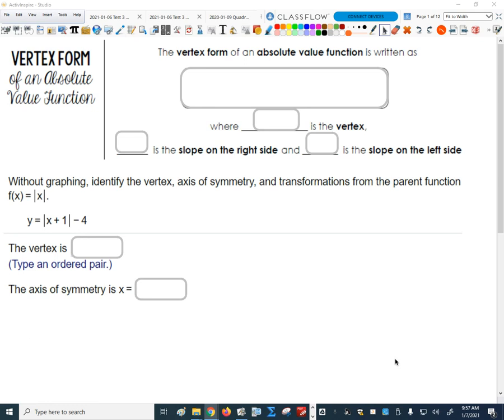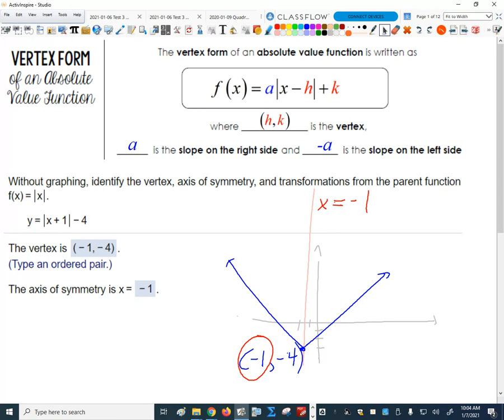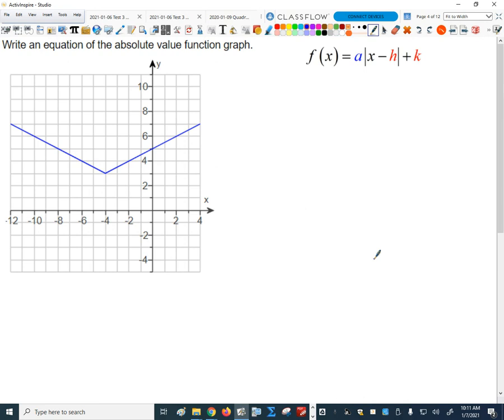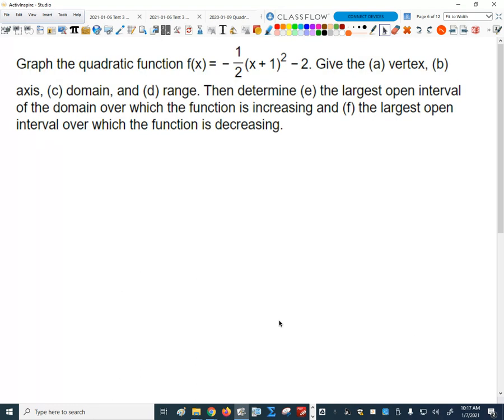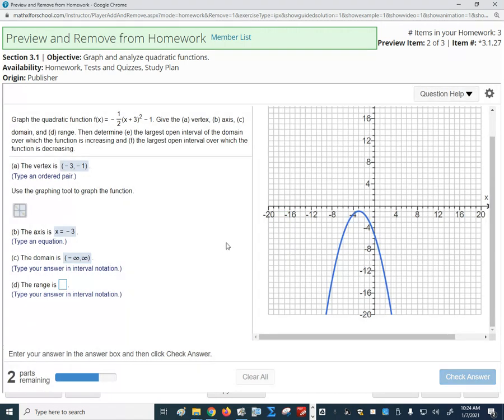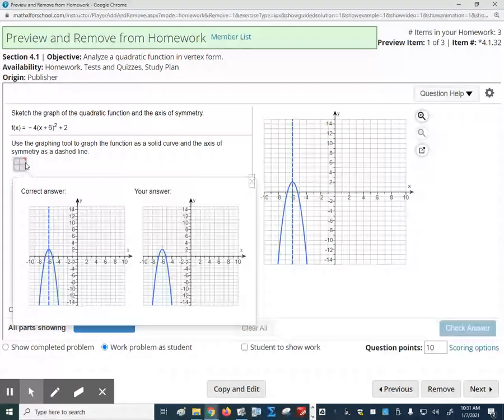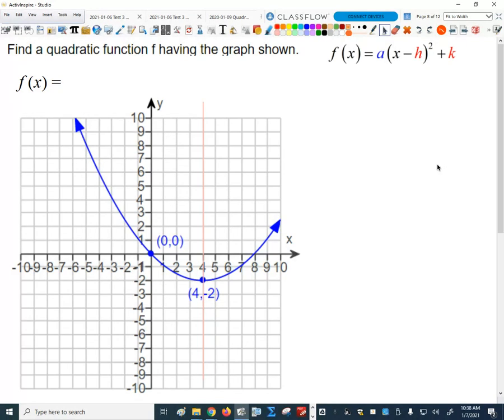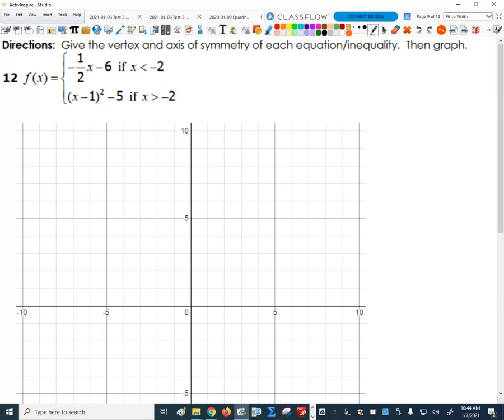2021-01-07[H.3.2 PR 1&2] Quadratic Functions in Vertex Form p6